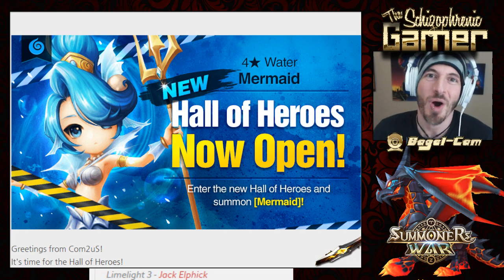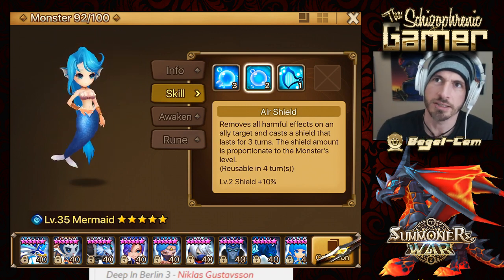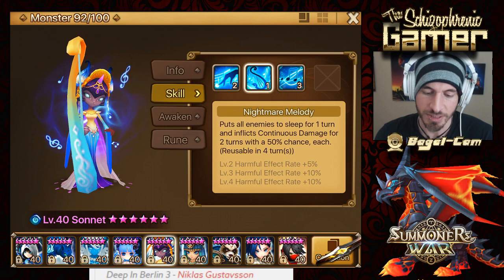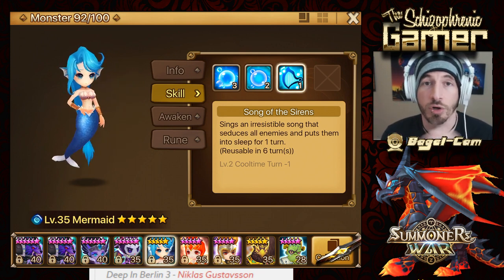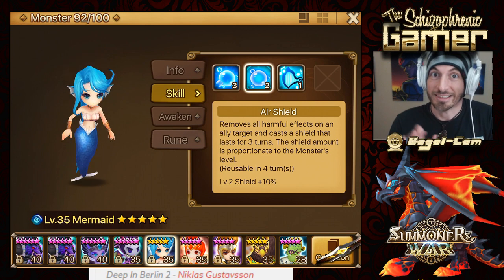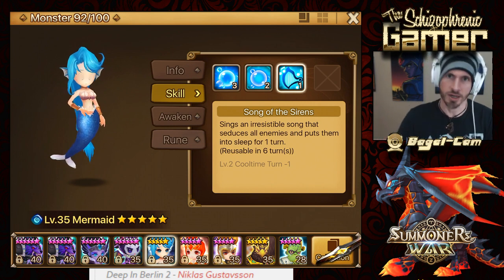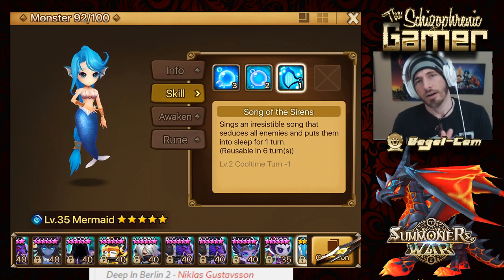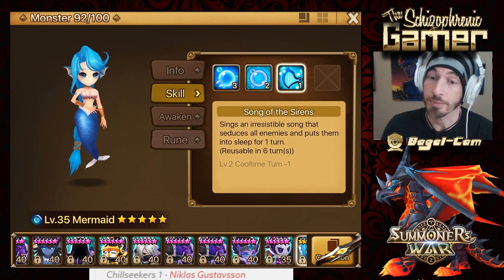SUMMONERS WAR : Tetra the Water Mermaid Hall of Heroes - Good or Food?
New Hall of Heroes, Tetra the Water Mermaid. Good or Food?